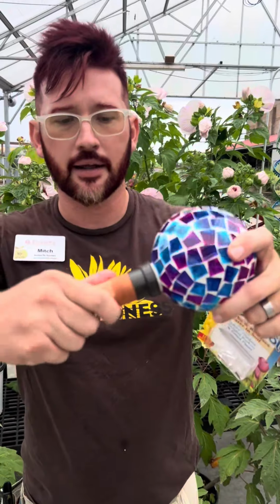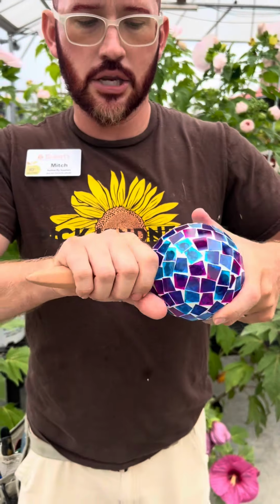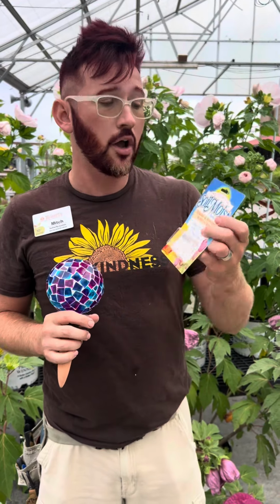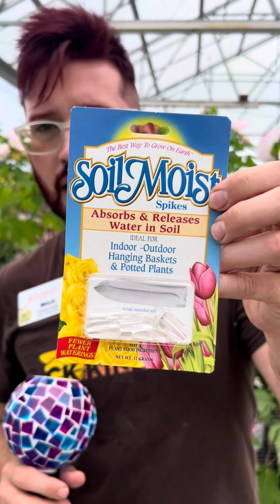Garden Center Tip | Eckert’s Farm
Hear it from the Garden Experts.

Wondering how to properly care for your plants in this heat - tune in for the most helpful advice from our in-house garden expert, Mitch!